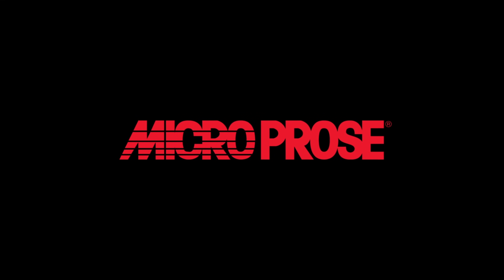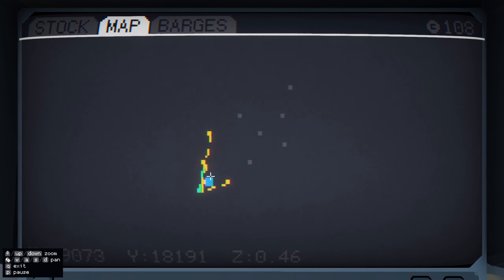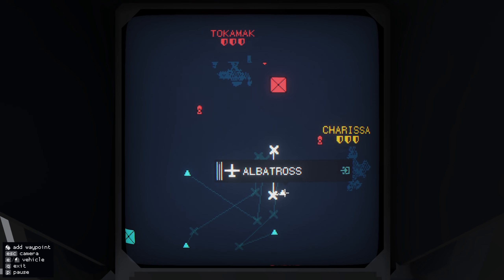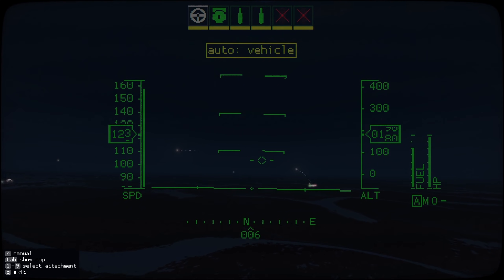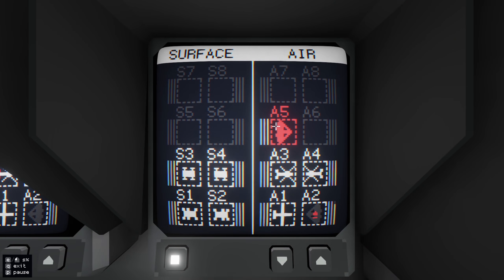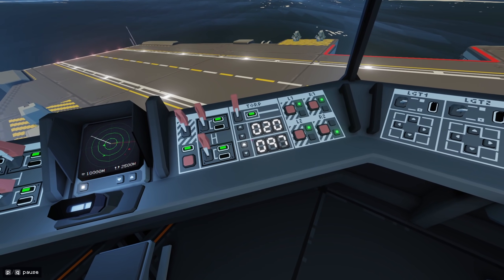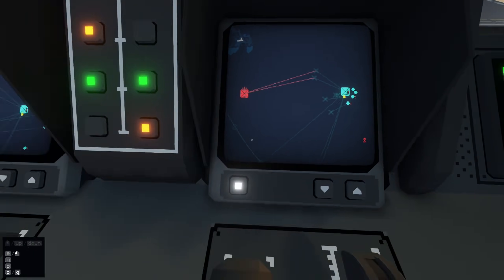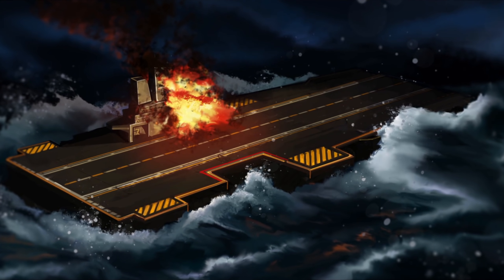Carrier Command 2: Carrier Hunting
Taking a look at a return of a classic, 1988's Carrier Command kindly provided by Microprose to preview!

I think this'll be great fun with a crew, but can be a bit frustrating trying to multi-task and your ai units leave a lot be be desired on your own in single player.